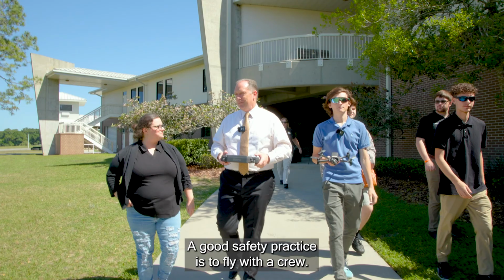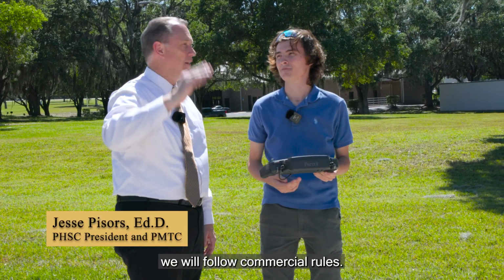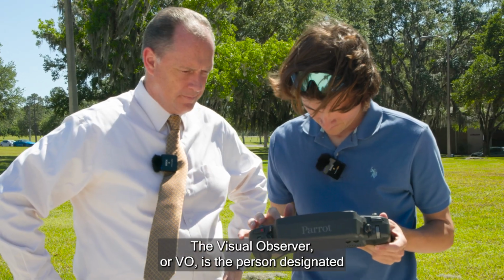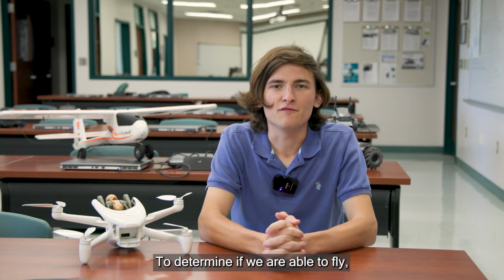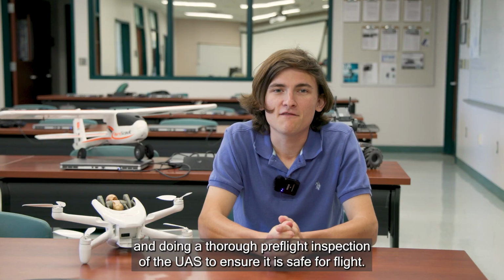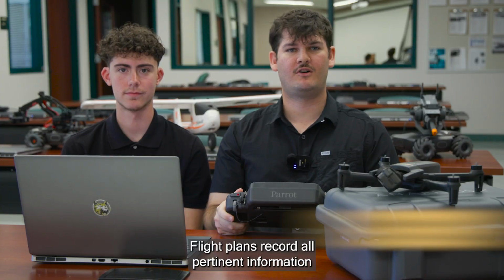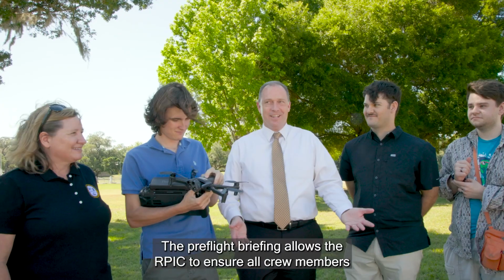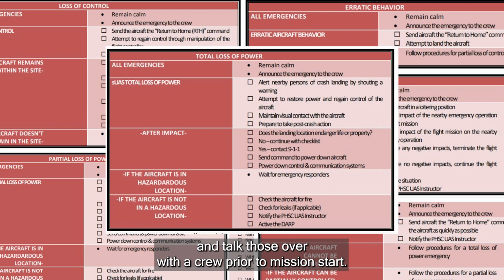National Drone Safety Day: A Day in the Life of an RPIC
In Recognition of Drone Safety Day, PHSC Presents, A Day in the Life of an RPIC.
Join PHSC on National Drone Safety Day as we delve into the world of unmanned aerial vehicles (UAVs) through the eyes of our student experts. The Unmanned Vehicle Systems Operations Program at PHSCedu takes you on a firsthand journey into the details of drone safety. From the Remote Pilot in Command (RPIC) to the Person Monitoring the Controls (PMTC), the Visual Observer (VO), and the Airboss, each perspective sheds light on the critical safety measures and regulations involved in flying drones for recreational and commercial use. Discover the essential protocols, communication channels, and best practices that ensure safe and responsible UAV operations.